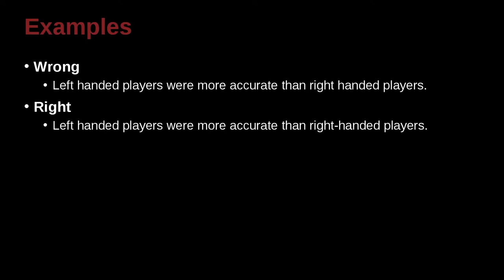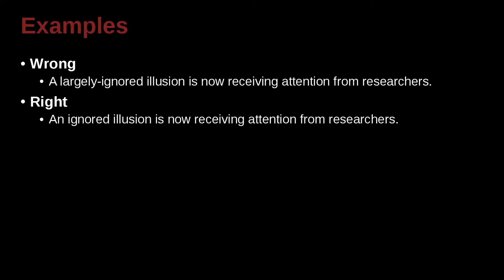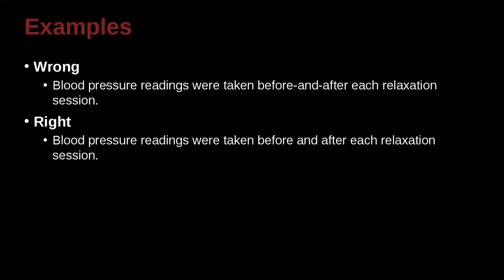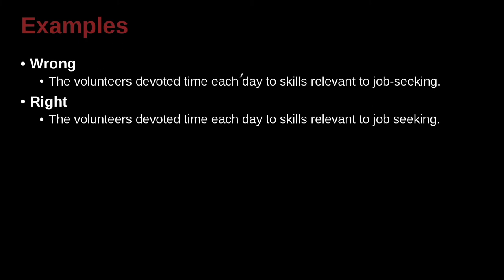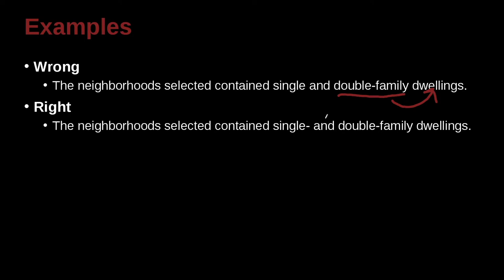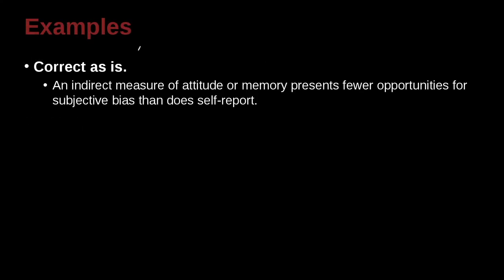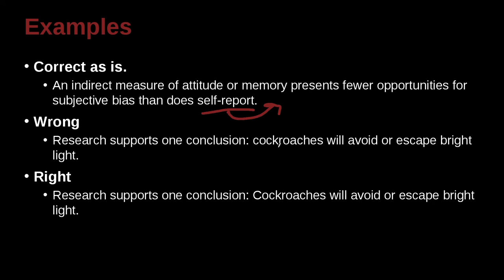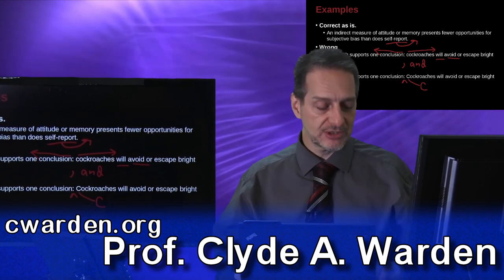APA論文寫作風格及規範 APA MOE MOOC 2022 Unit 4.5 Practice Sentences 1